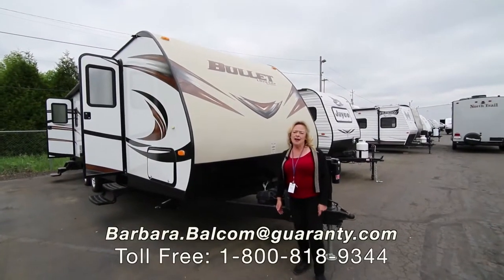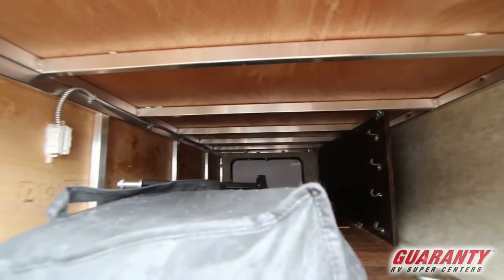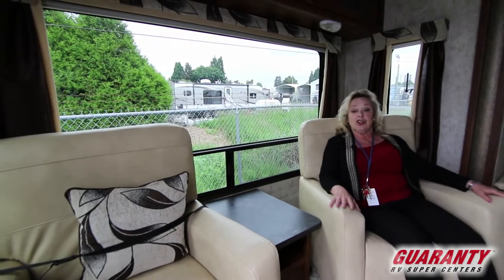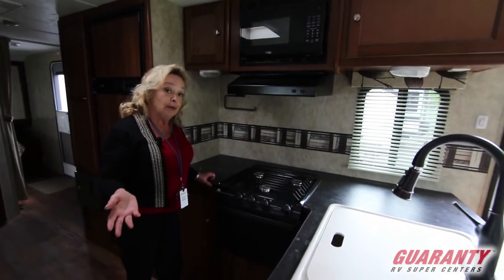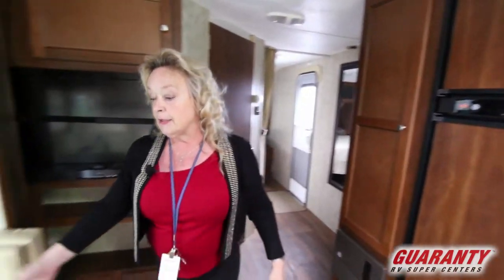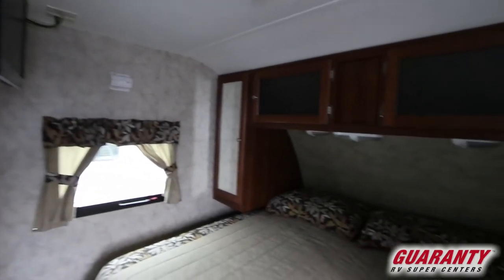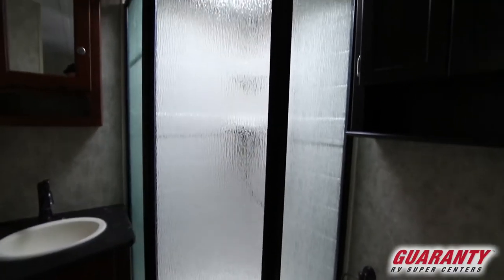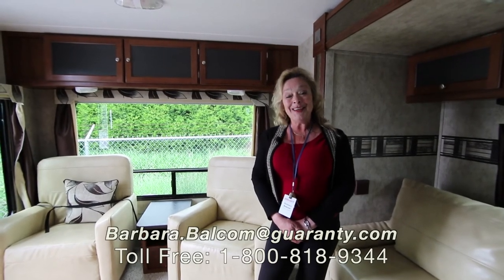2015 Keystone Bullet 285 RLS Travel Trailer • Guaranty.com